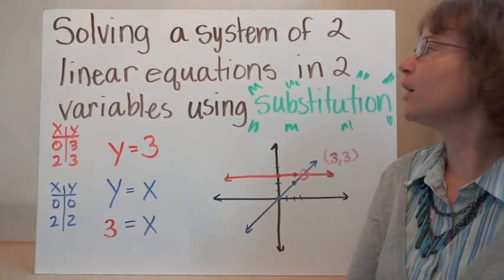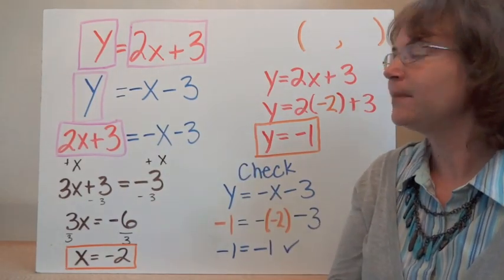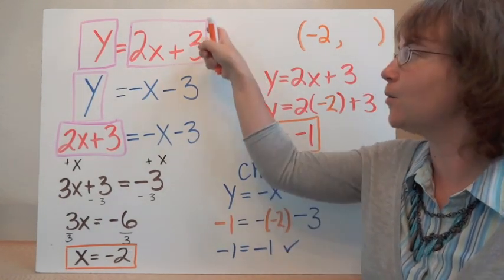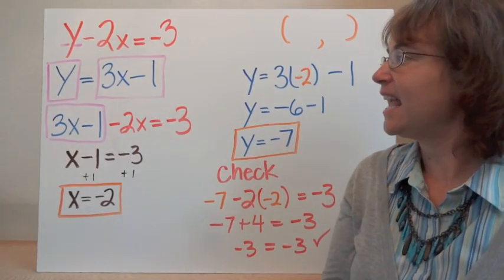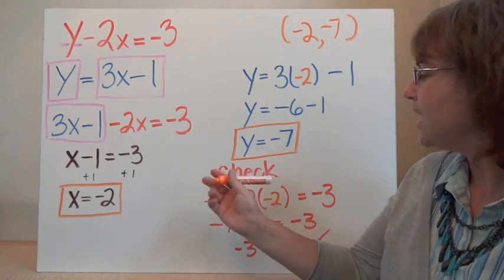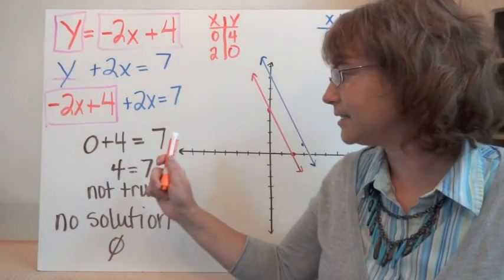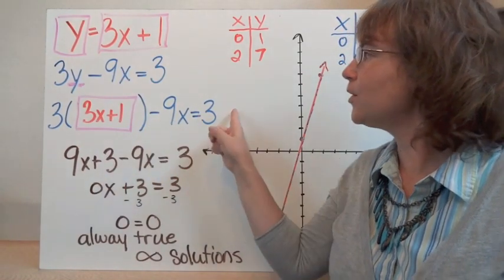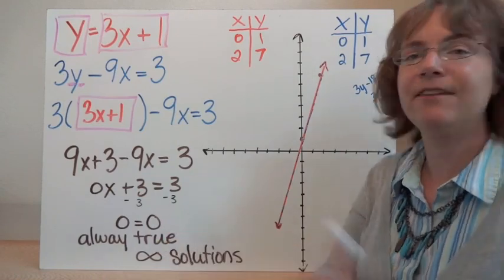Solving Systems of Equation Using Substitution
Solving a system of two equations two unknowns by using the method of substitution.  Includes no solution and infinite solution examples